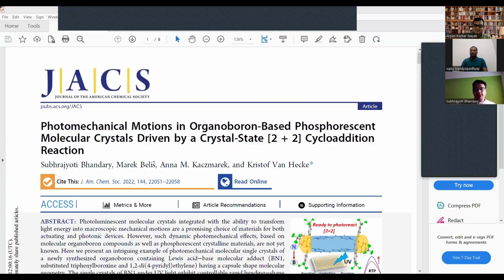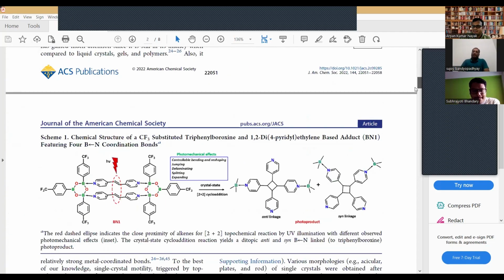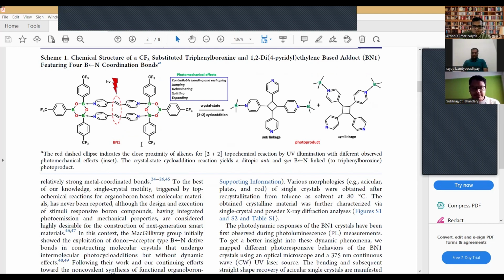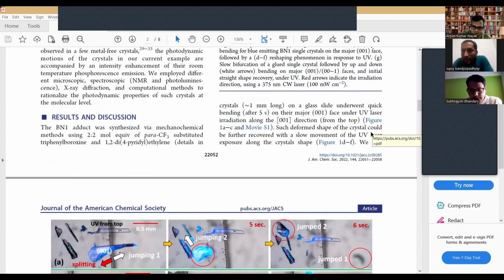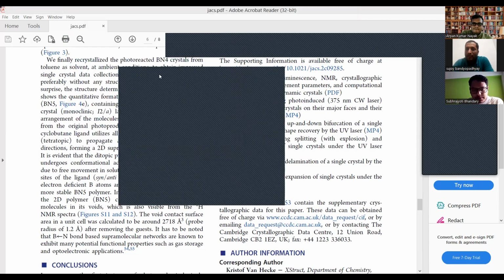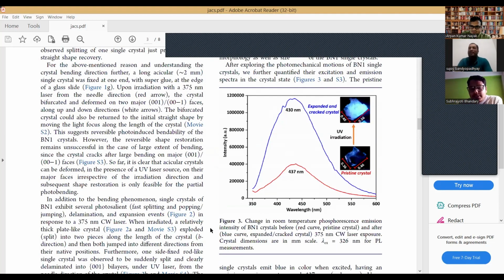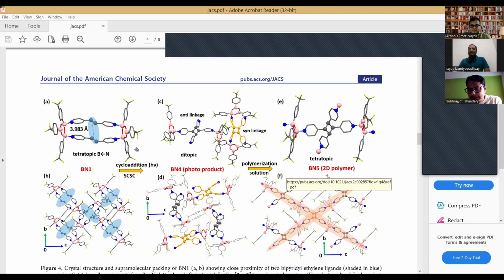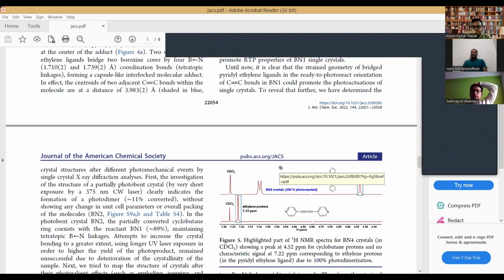Finding Research Gap is Important-Kindly see till end- Dr. Subhrajyoti Bhandary (Ghent University)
Discussion of a published article in JACS
Popping effects of single crystals under the UV laser
How To Plot Stack Column Bar  using Origin?